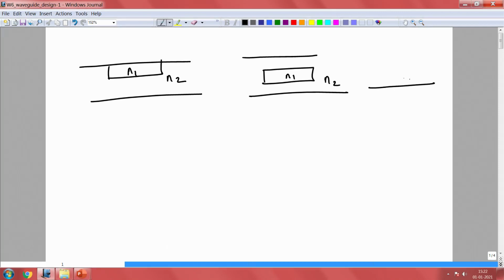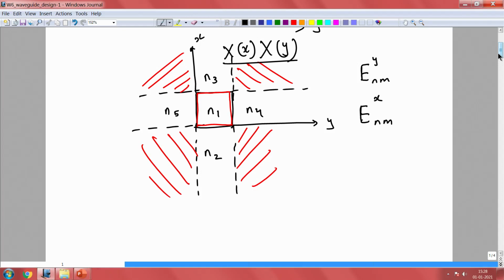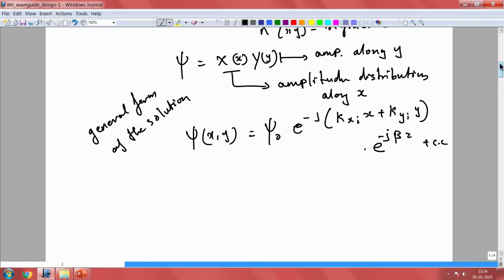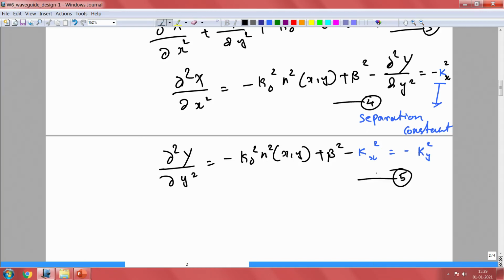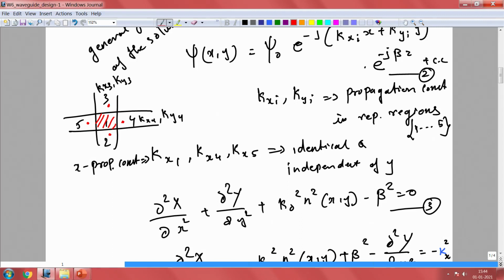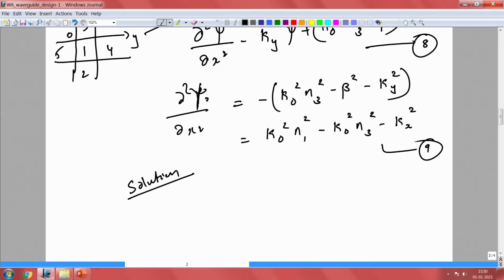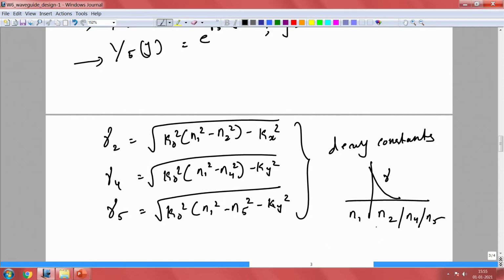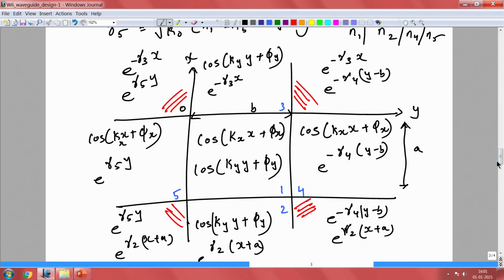lec19 Waveguide design-boundary value formulation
Rectangular waveguide, wave equation, filed distribution, solution to wave equation